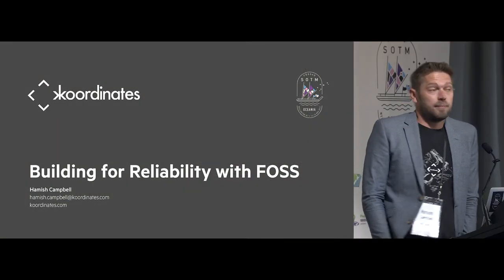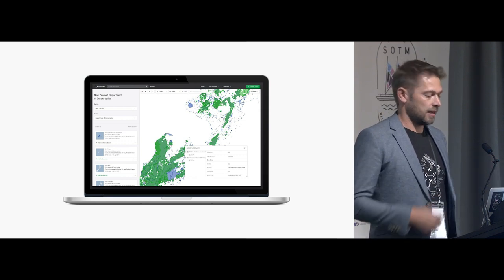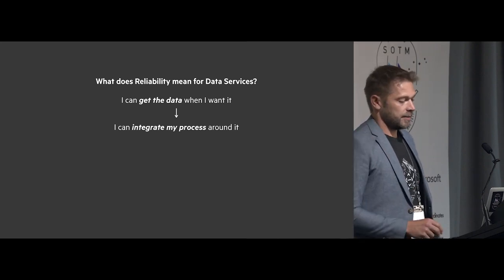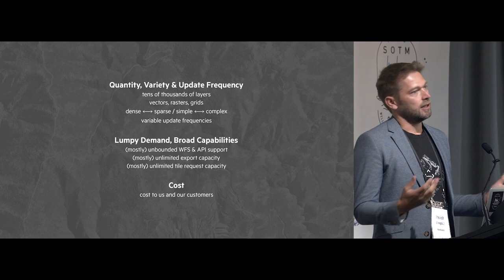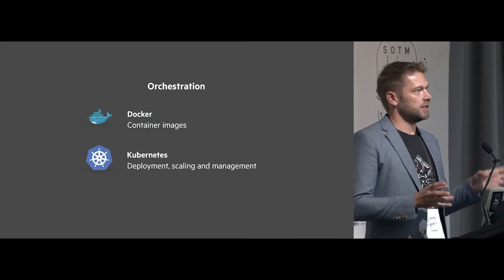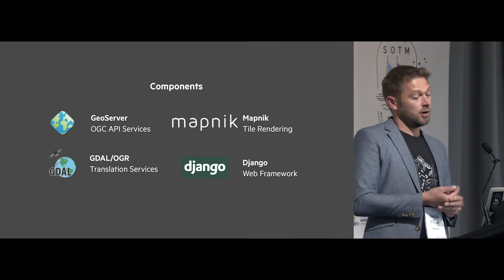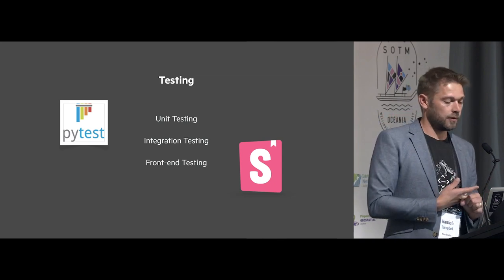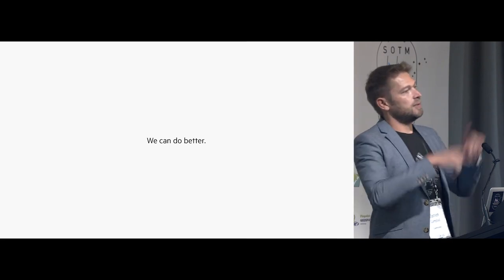Hamish Campbell - Building for Reliability with FOSS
Hamish's talk was the fourth and final talk in the "FOSS4G Adoption" session at FOSS4G SotM Oceania 2019, organised by OSGeo Oceania and held at The National Library in Wellington, New Zealand from November 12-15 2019.